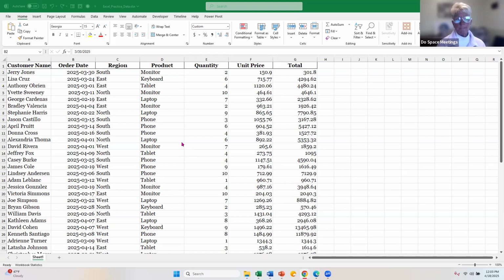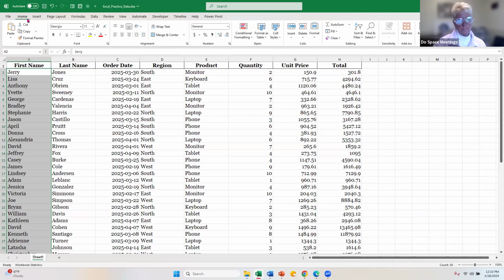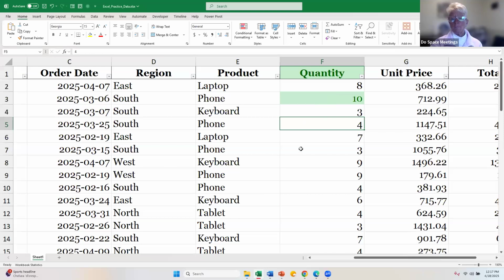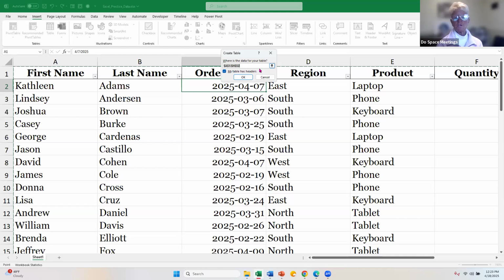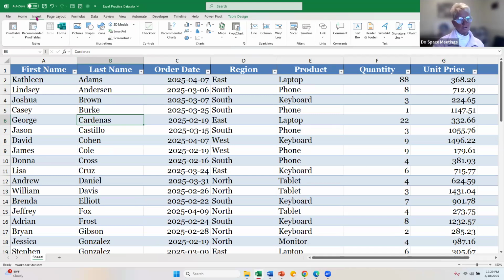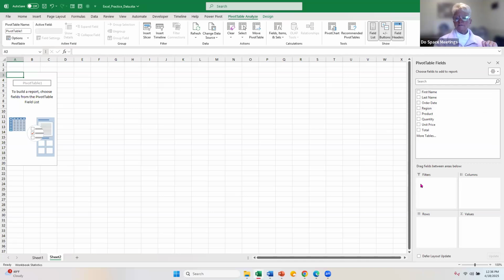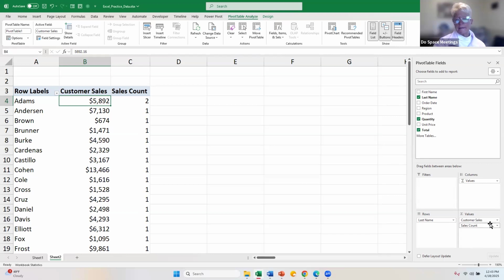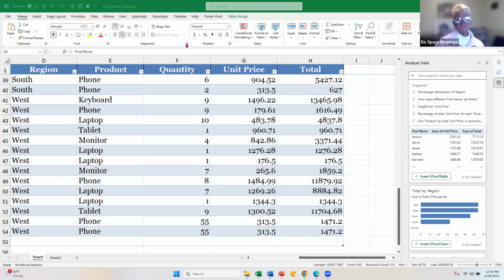Lunch & Learn Organizing and Analyzing Data with Excel Apr 18th